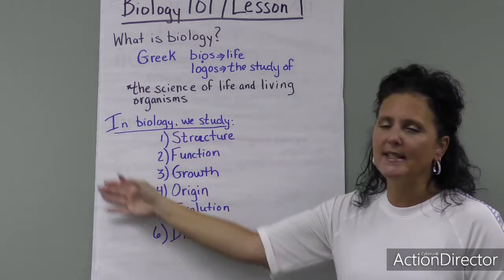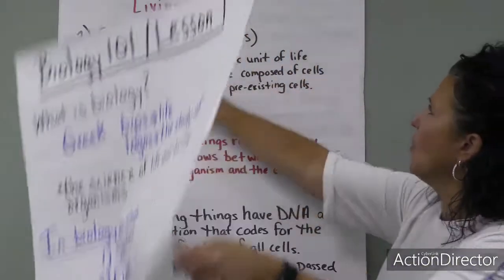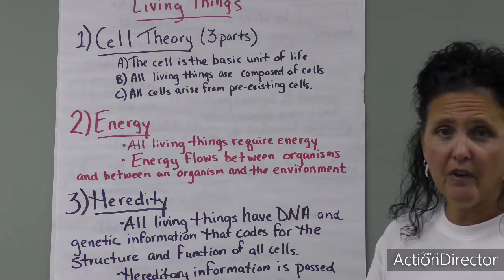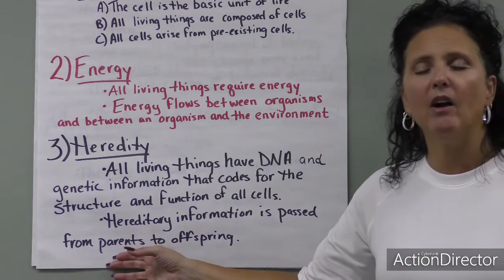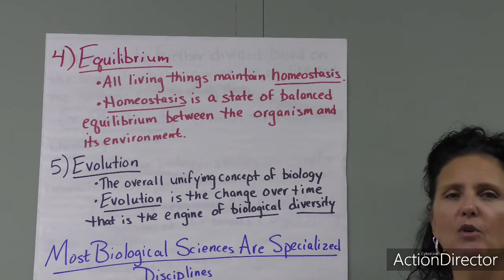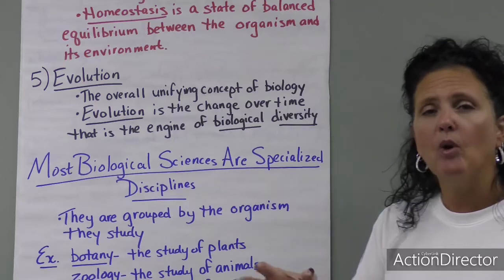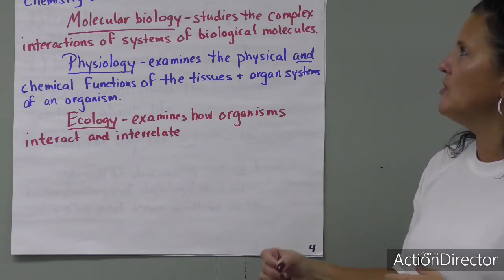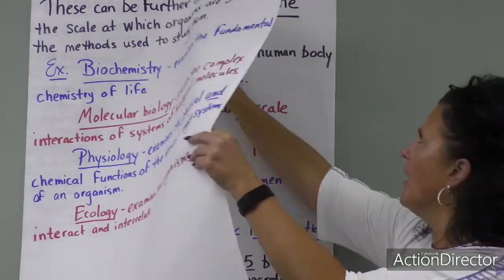Biology 101 An Introduction.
If you are a biology student who needs a little help with some facts before a test, this series of videos will help. Or, if you are an AP Bio student who just needs to brush up on some basic biology facts, these videos will be a great tool for you.